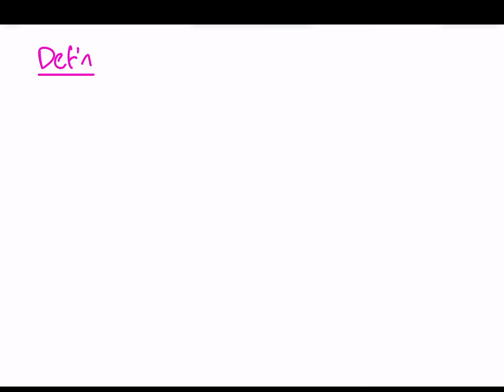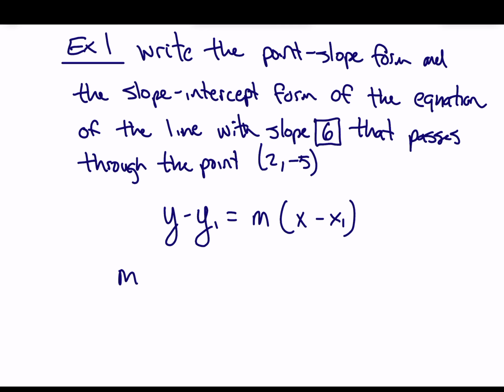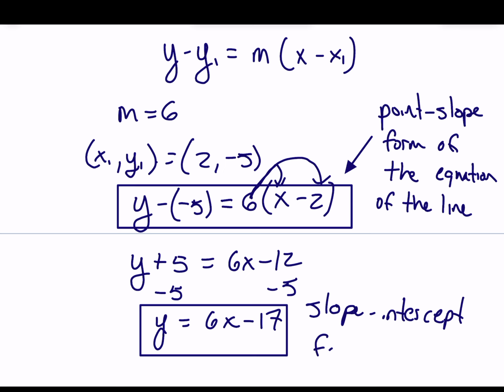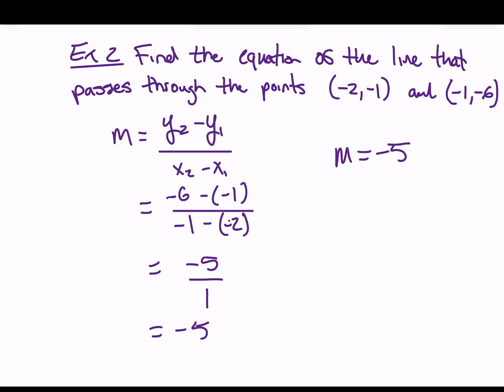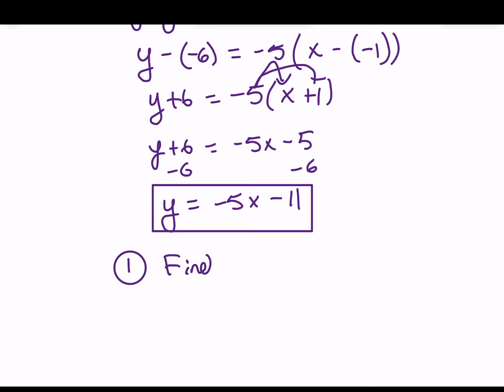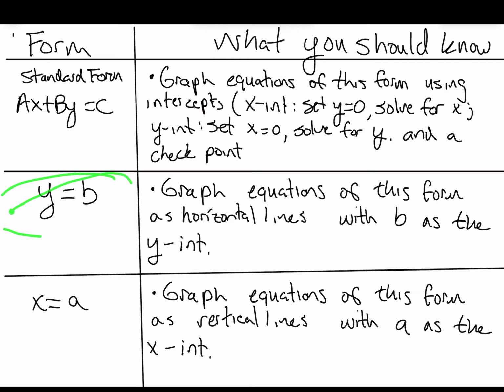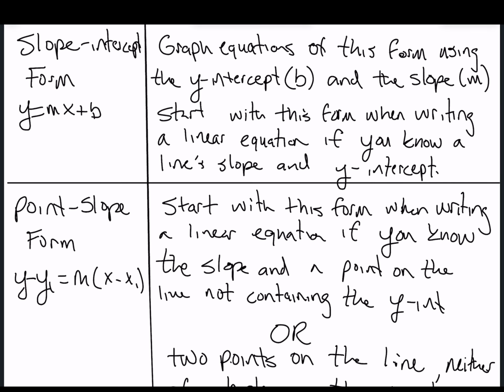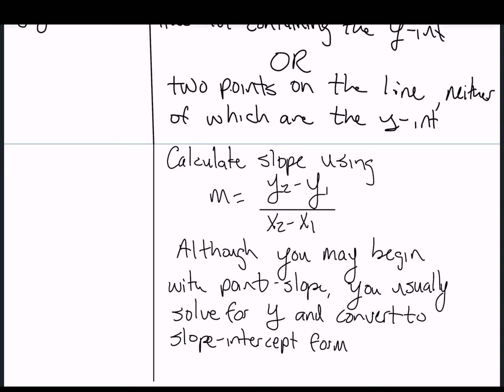3.5 The Point-Slope Form of the Equation of a Line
00:00 - Introduction and Topics Covered
00:26 - Definition - The Point-Slope Form of the Equation of a Line
01:47 - Example #1 - Writing the Equation of a Line Given the Slope and a Point
04:14 - Example #2- Writing the Equation of a Line Given the Two Points
07:17 - Steps for Finding the Equation of a Line Given Two Points
08:20 - Review of the Covered Forms of the Equation of a Line
08:35 - Standard Form of the Equation of a Line
09:25 - Horizontal Lines of the Form y=b
10:18 - Vertical Lines of the Form x=a
10:39 - Slope-Intercept Form of the Equation of a Line
11:24 - Point-Slope Form of the Equation of a Line
12:02 - Calculating Slope Using Two Points to Find the Point-Slope and Slope-Intercept Forms of the Equation of a Line